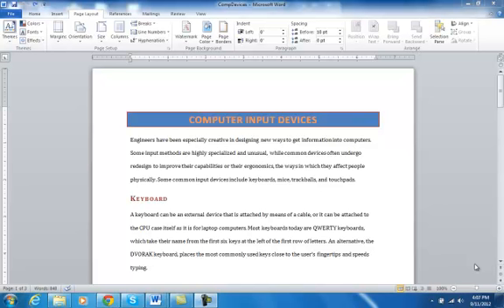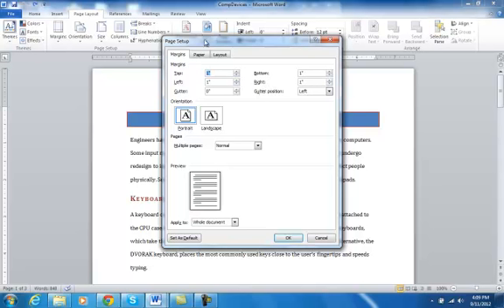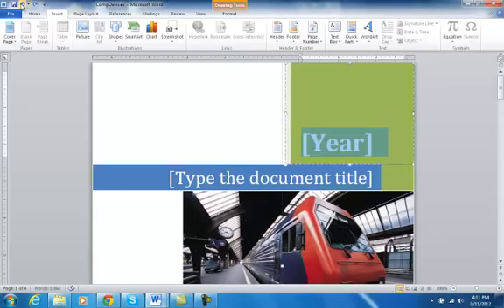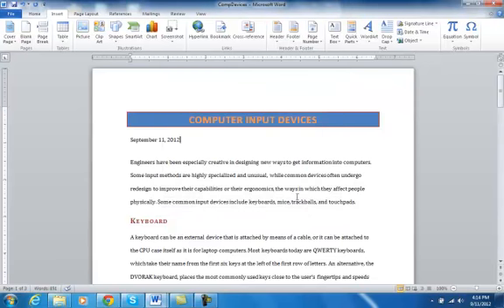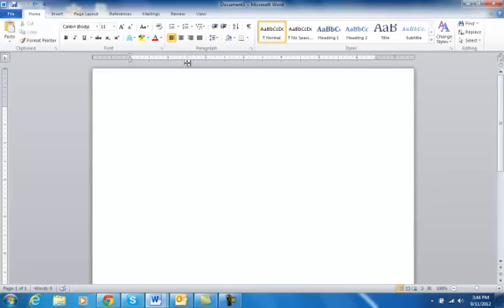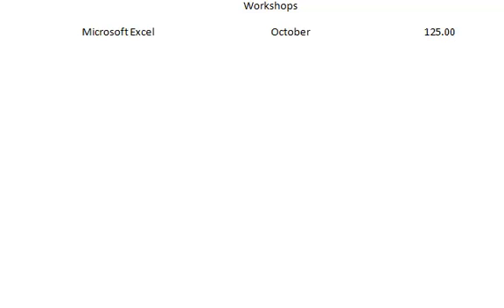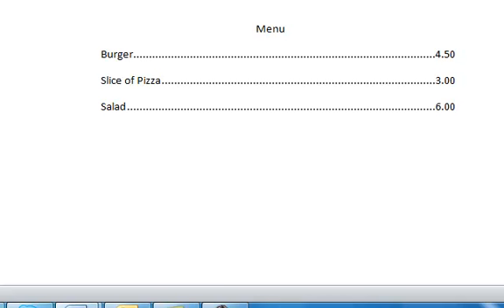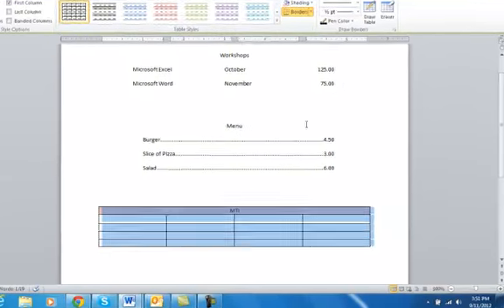Formatting Pages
Chapter 4 Formatting Pages